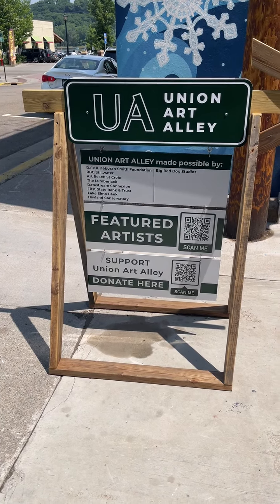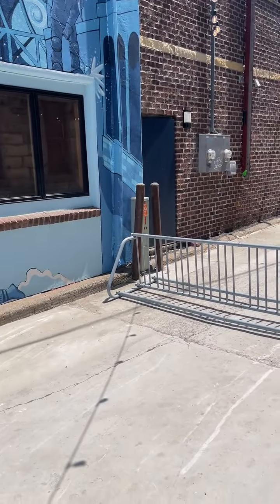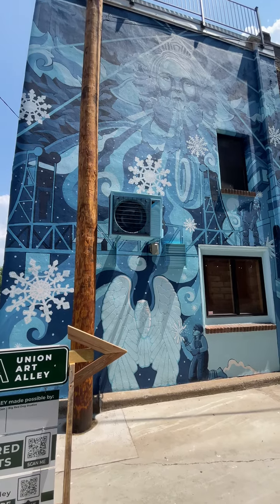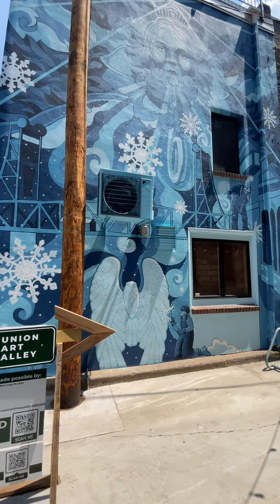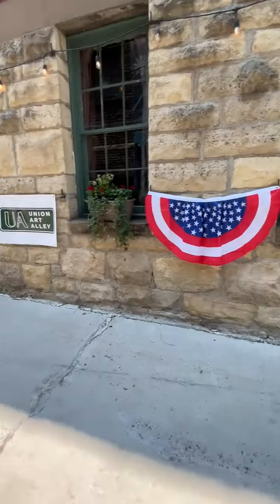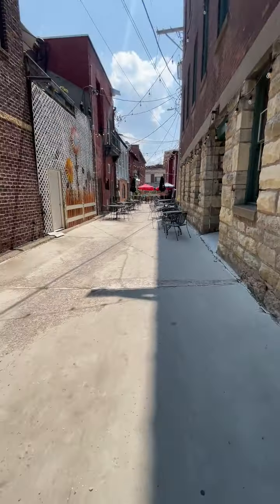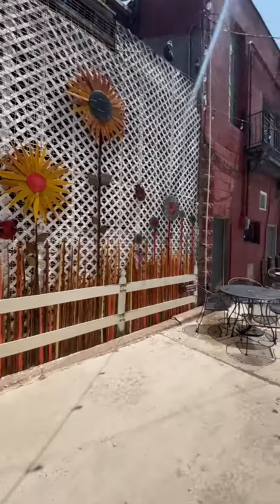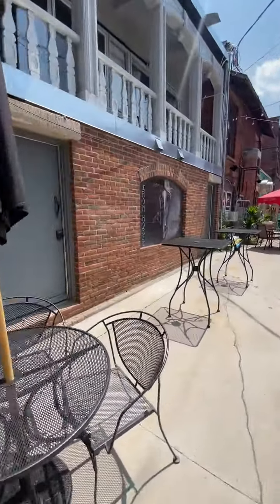Union Art Alley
Union Art Alley is a beautification creative endeavor put on by local building owners , Art Reach St Croix , The City of Stillwater , and many wonderful dedicated people from our town.